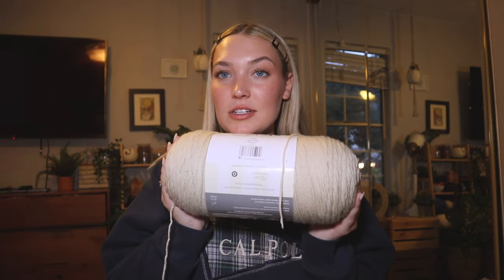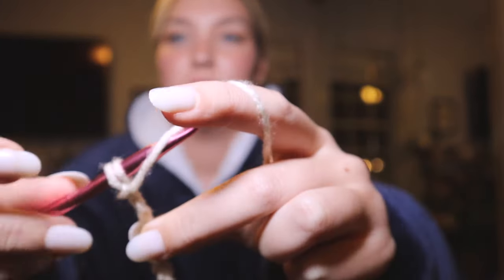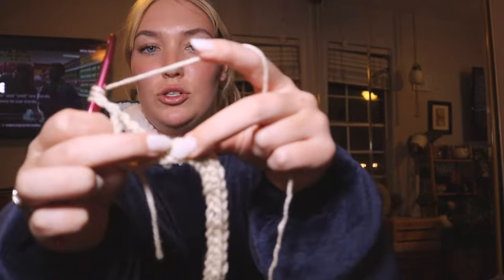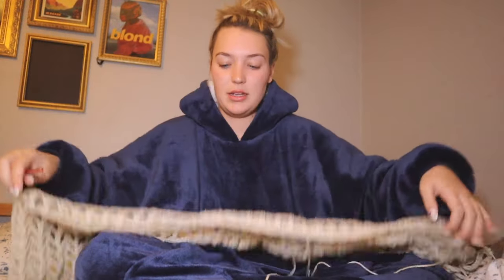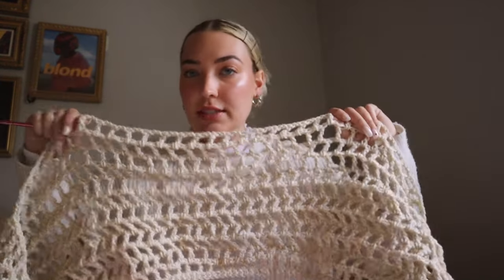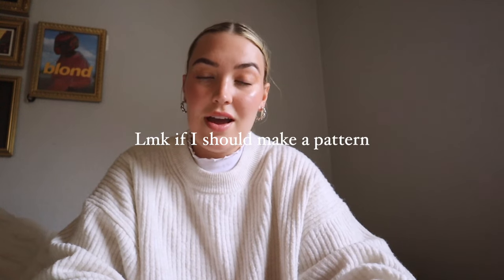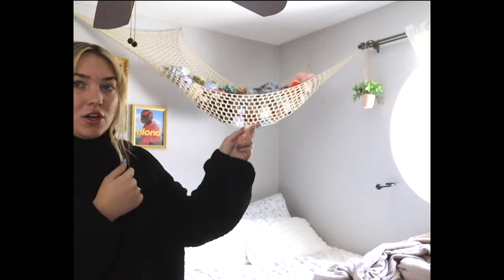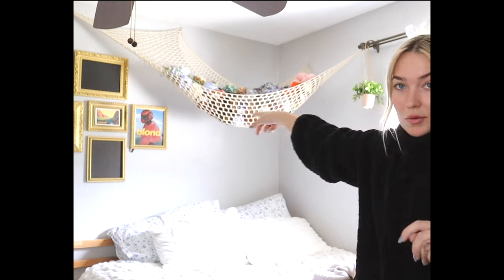crocheting a hammock for my yarn *beginner friendly/crochet yarn storage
hi, in this video ill be crocheting a hammock made of yarn for my yarn. This is super easy project and its a super cute way to store your yarn.

amazon storefront: